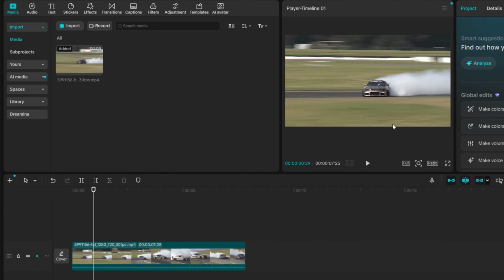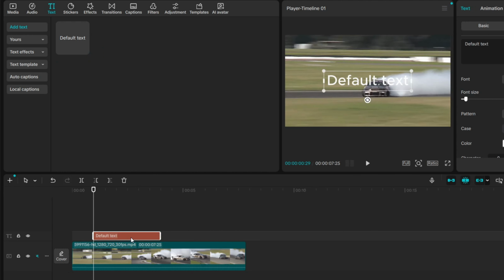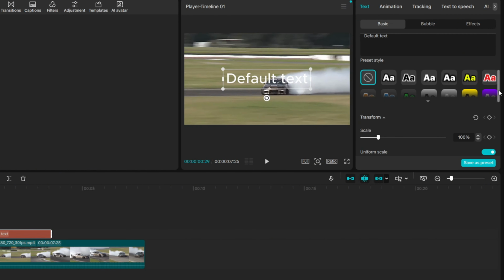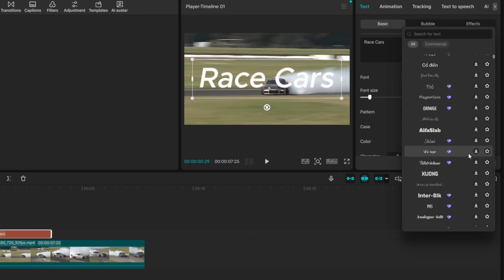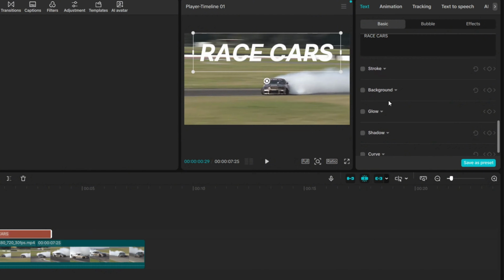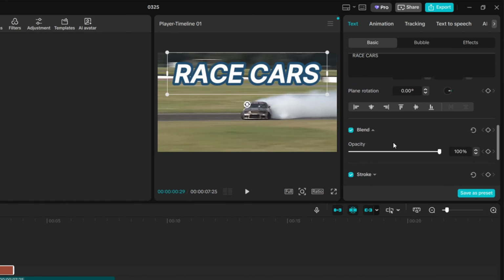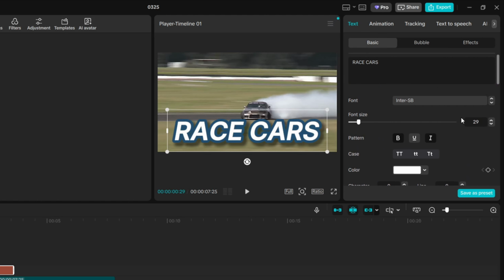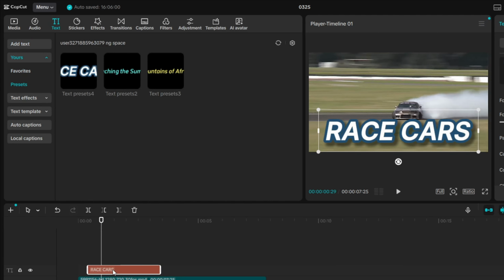CapCut Text Tutorial – Add, Animate & Style Text Easily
Want to add text to your CapCut videos like a pro? This step-by-step tutorial
covers everything — from basic text adding to animations, effects, and styling —
all inside CapCut on Android!

✅ Covers text, animations & effects
✅ Updated for 2026
✅ Beginner-friendly

capcut text effects
capcut add text to video